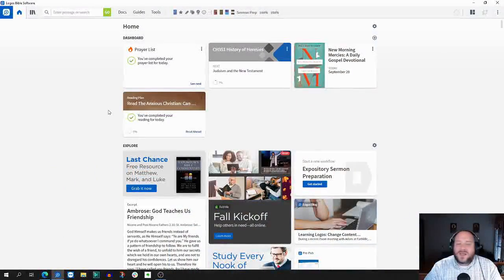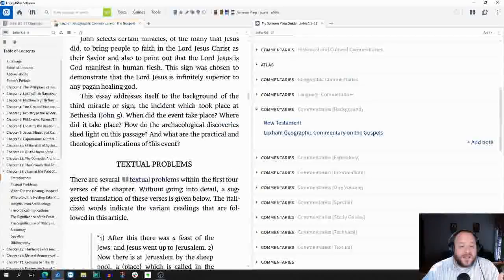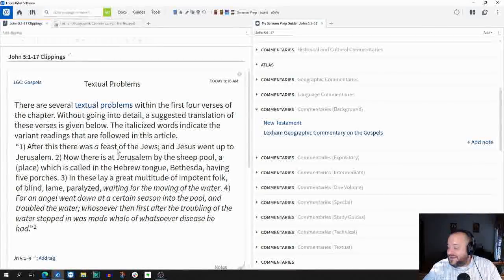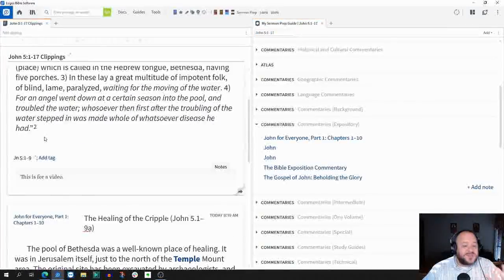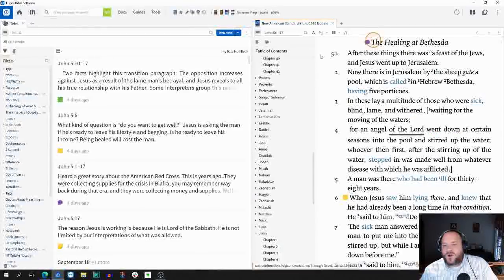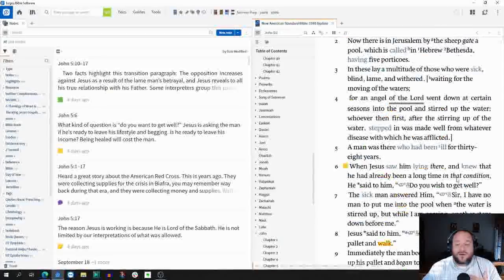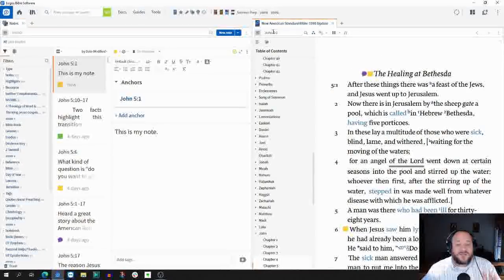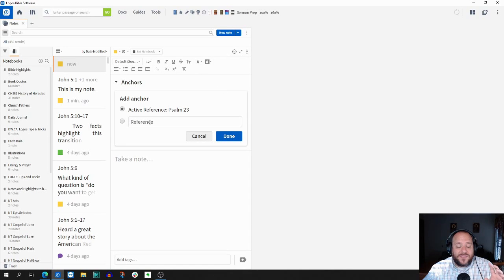How to Use the Note Tool and Clippings Document for Sermon Preparation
How To Use the Notes Tool and Clippings Document for Sermon Preparation in Logos 8

The beauty of Logos Bible Software is that each user can decide how the software best works for them.  In this video, we review one strategy for the notes tool and clipping document for sermon prep.